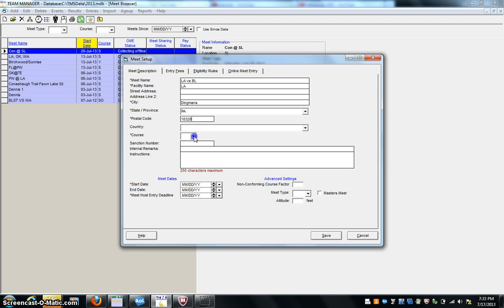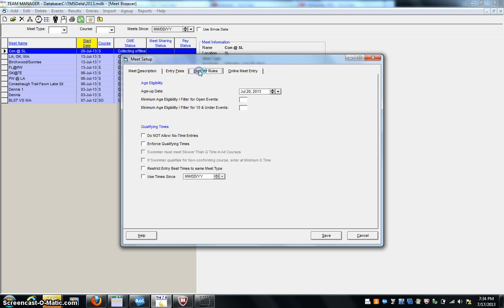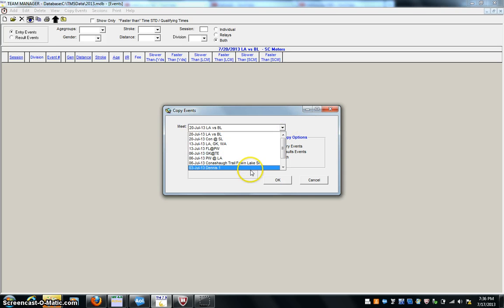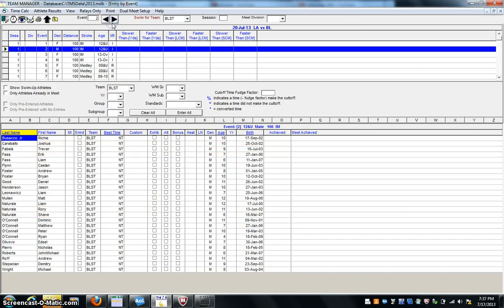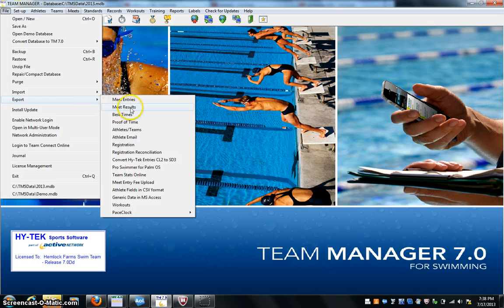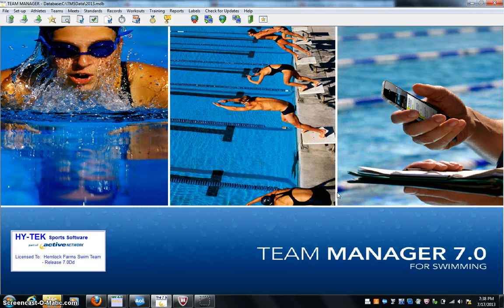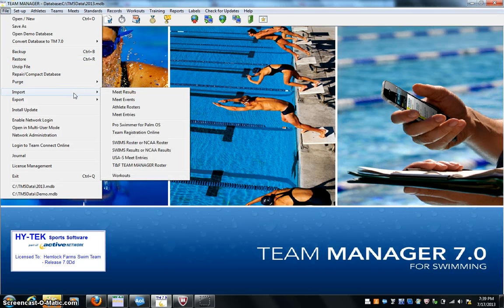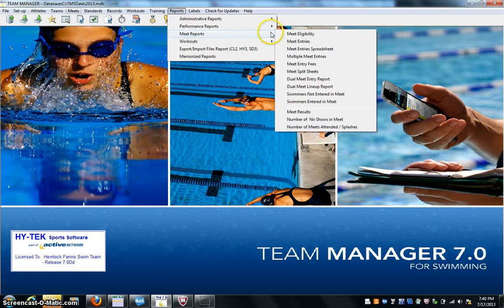Setting up Meet in TM